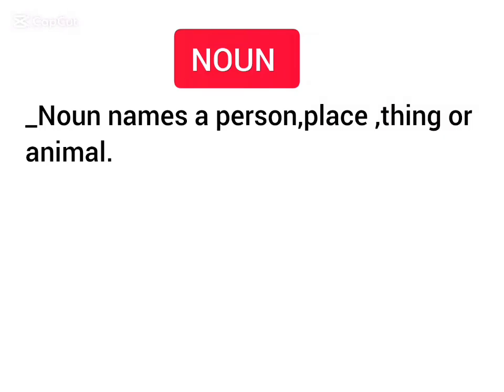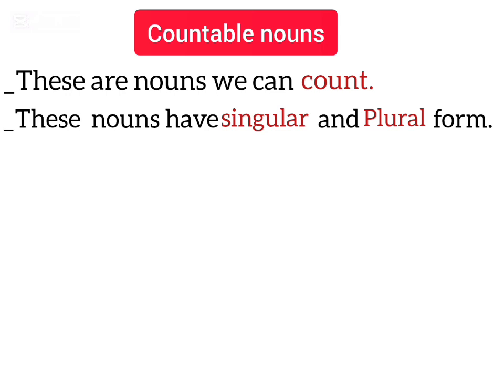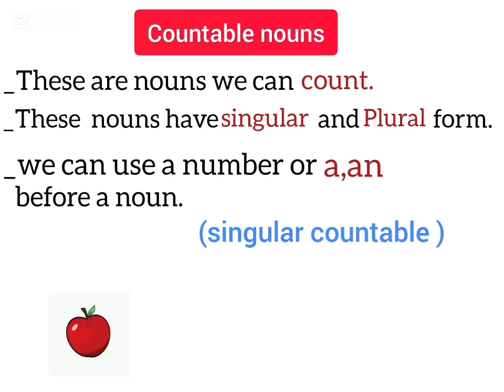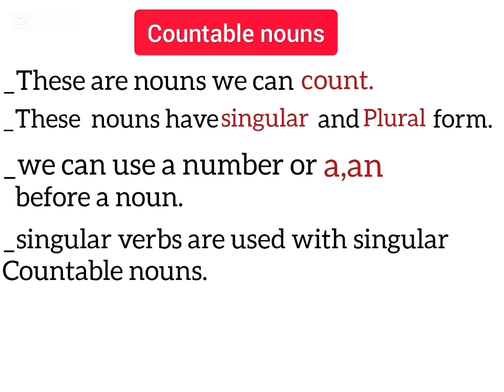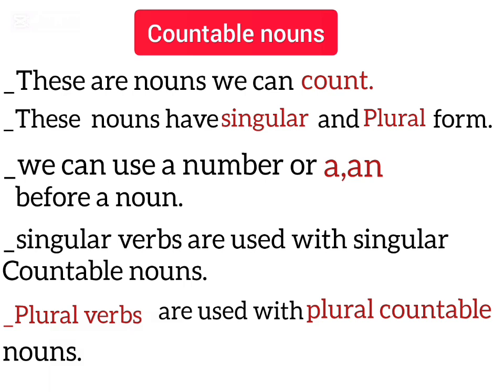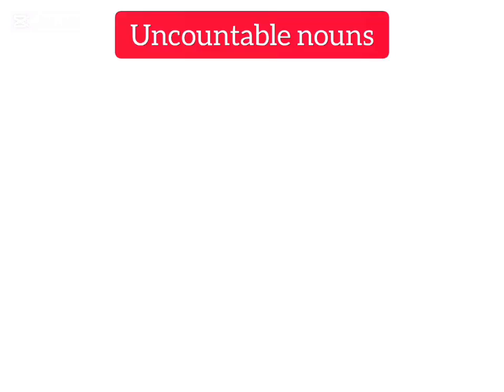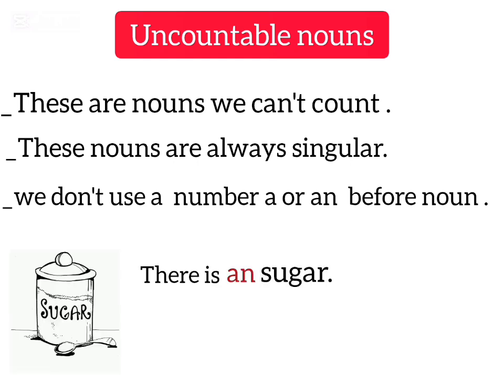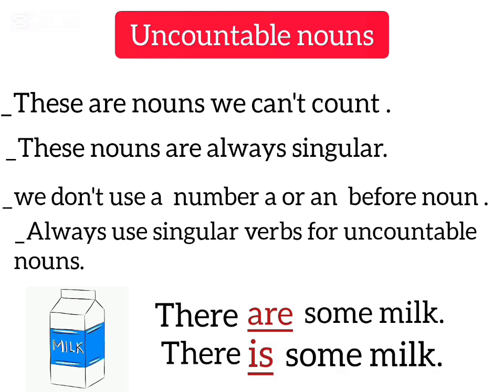Nouns| Countable and uncountable nouns|in English grammar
Countable and uncountable nouns|English grammar|countable and uncountable nouns with examples

Countable and uncountable nouns are two categories of nouns that help us understand how to use them in sentences.

Countable Nouns:
- These are nouns that can be counted individually. They have both singular and plural forms.
- For example, "apple" is a countable noun because you can have one apple, two apples, three apples, etc.

Uncountable Nouns:
- These nouns cannot be counted individually and do not have a plural form. They often represent substances, concepts, or collective categories.
- Examples include "water," "sand," "information," and "happiness."
- You cannot use numbers directly with uncountable nouns; instead, you use quantifiers like "much," "a little," "some," etc.
- Example sentences:
  - I need some water
  - She has a lot of information about the topic

Your questions
Countable and uncountable
Countable and uncountable nouns
Quientifier
Countable and uncountable nouns in English
Countable nouns in English grammar
Uncountable nouns in English grammar

Timecodes:
0:00-noun definition
0:18-countable nouns
0:22-singular and plural forms
1:40-summary of countable nouns
2:08-uncountable nouns
2:14-countable noun singular
3:04 -summary of uncountable nouns